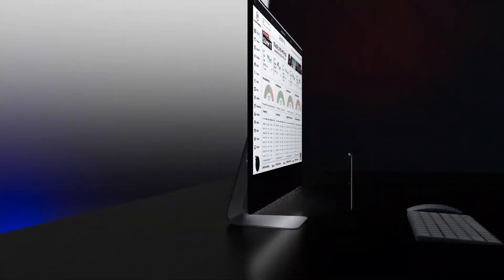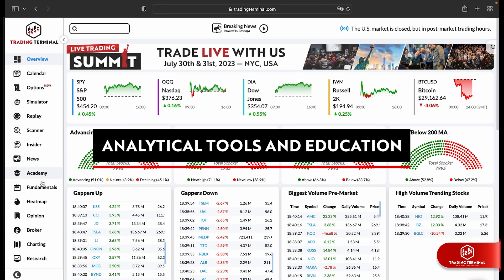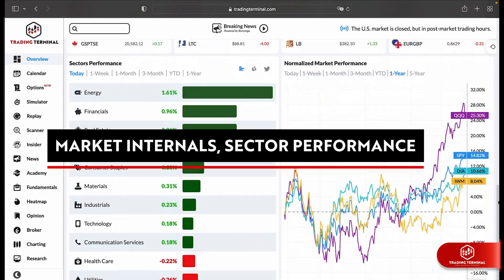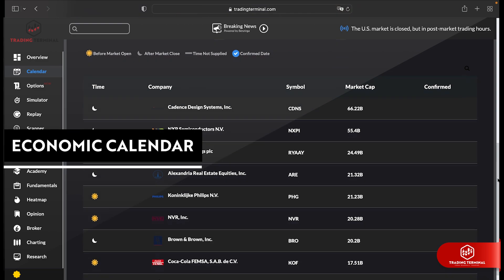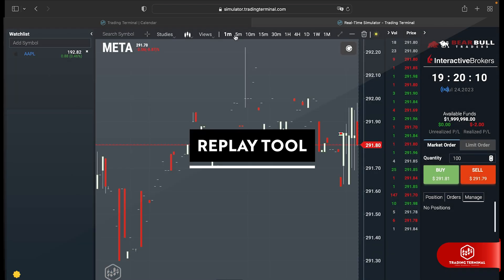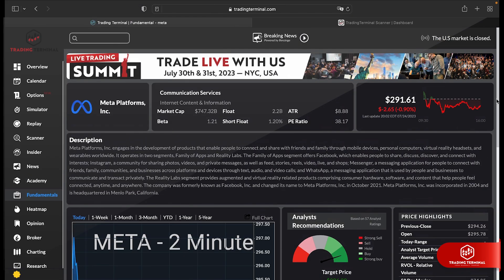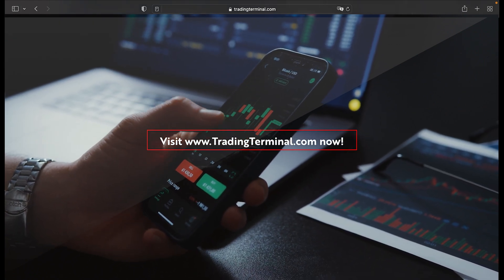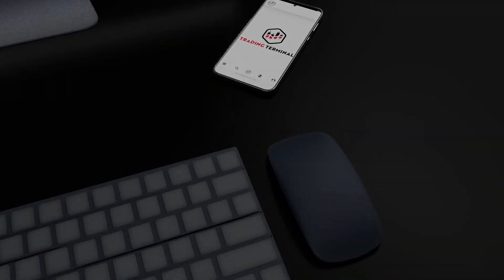Trading Terminal: Tool for Active Traders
▬▬▬▬▬▬▬▬▬▬▬▬▬▬▬▬▬▬▬▬▬▬▬▬▬▬▬▬▬▬▬▬▬▬Trading Terminal does not provide individually tailored investment advice and does not take a subscriber’s or anyone’s personal circumstances into consideration when discussing investments; nor is Trading Terminal, registered as an investment adviser or broker-dealer in any jurisdiction. Information contained herein is not an offer or solicitation to buy, hold, or sell any security. Please consult your own independent financial adviser before making any investment decisions.